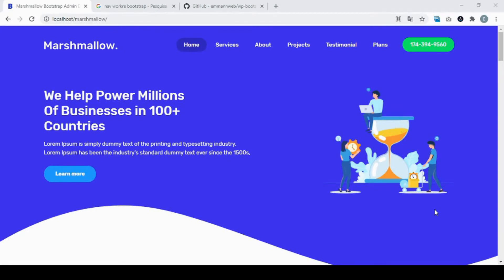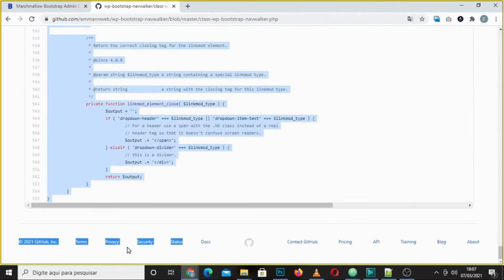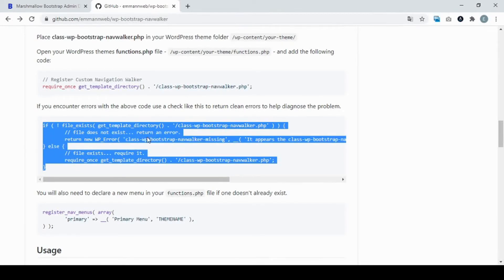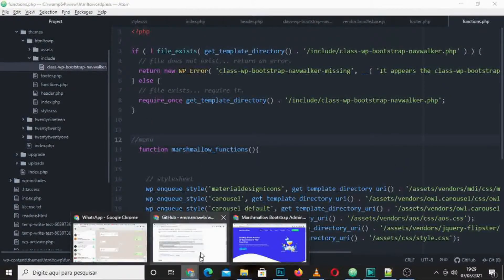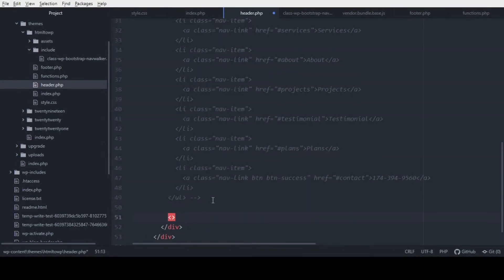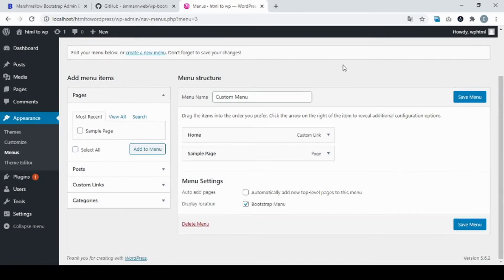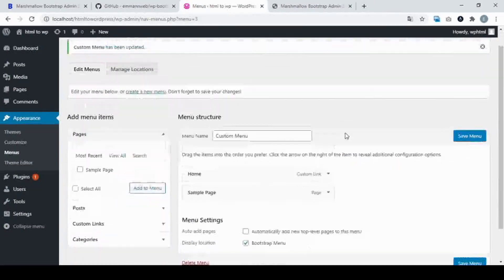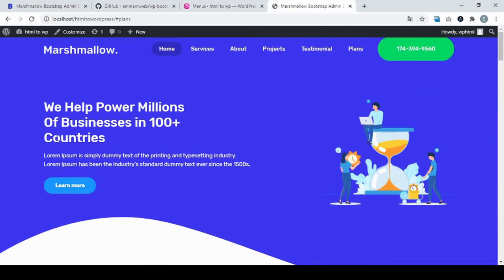Bootstrap menu to Wordpress - Wordpress tutorial - PART 5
In this video tutorial, we are going to convert a Bootstrap menu to Wordpress using the Navwalker. Hope that you find this tutorial interesting and learn from it.
Bootstrap menu to Wordpress - Wordpress tutorial
Wordpress tutorial - how to convert html to wordpress theme( Bootstrap menu to Wordpress )